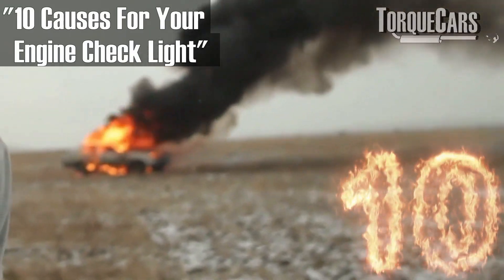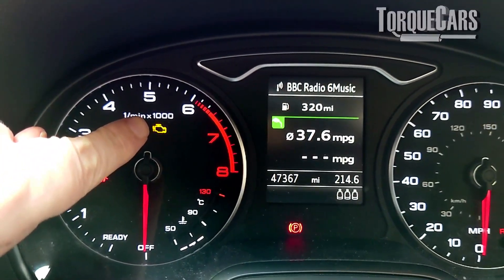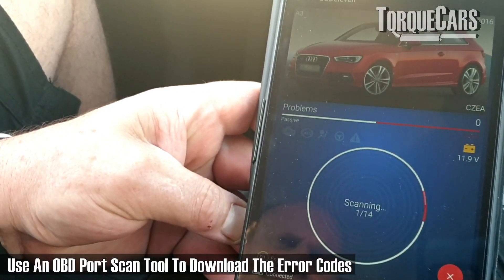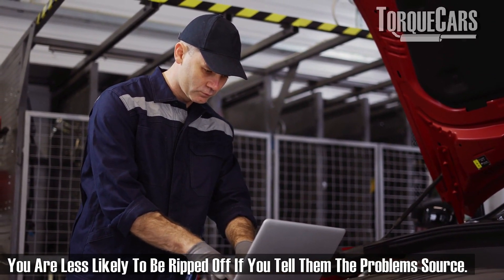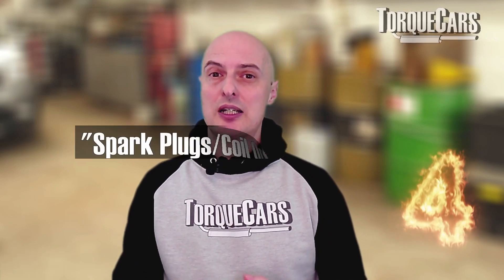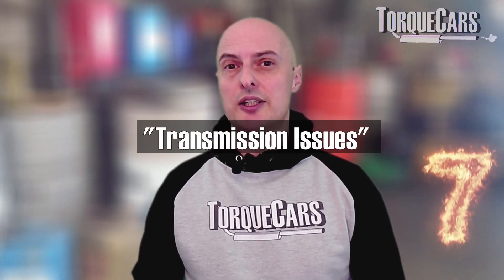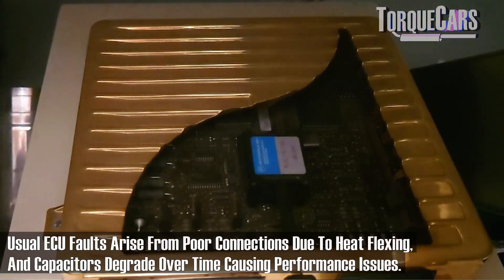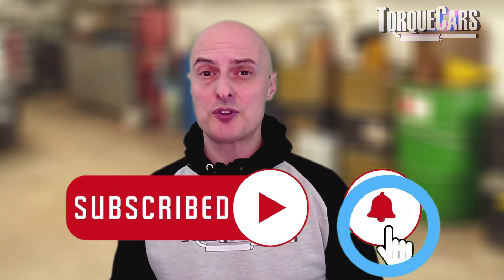Why Engine Check Light is On? 10 Most Common Causes - How To Diagnose An ECL warning light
If your ECL (engine check light) is on you NEED to know WHY and it is usually down to these 10 things. Knowing where to start looking can save a fortune in repairs and diagnoses.

Questions answered in this video include, is it serious? Should I keep driving the car? What are the common causes for the Engine check light problem. What is the engine check light, can you ignore it?

We look at the 10 most common causes for the engine check light to come on. We discuss the 10 points and how to diagnose a CEL or check engine light problem in your car and if it is safe to drive the car with the engine check light showing up on the dashboard.

The  engine check light on  can be caused by a number of factors, so having a list of the most common ones will speed up your diagnosis and fix of this issue.

What does the check engine light mean? What causes the check engine light to flash on or illuminate? Step by step guide to diagnosing and fixing this problem

In this highly informative video, we'll be discussing the top 10 reasons why your check engine light might come on.

Have you ever been driving down the road when suddenly that dreaded check engine light illuminates on your dashboard? It can be a frustrating and anxiety-inducing experience, but fear not! We're here to shed some light on the most common culprits behind this warning signal.

Join us as we explore the intricacies of modern car diagnostics and break down the ten most frequent causes for the check engine light activation. From simple issues to more complex ones, we'll cover it all.

Here are some of  the common reasons we'll be discussing or referring to in this video:

Loose or Faulty Gas Cap: Learn how a loose gas cap can trigger the check engine light and how to fix it.

Oxygen Sensor (O2 Sensor) Failure: Discover how a faulty O2 sensor affects fuel efficiency and why it's important to address this issue promptly.

Mass Airflow Sensor (MAF) Problems: Understand how the MAF sensor impacts the engine's performance and why it may require attention.

Catalytic Converter Issues: Find out how a failing catalytic converter can lead to reduced performance and increased emissions.

Ignition Coil or Spark Plug Problems: Learn about the vital role of ignition coils and spark plugs, and why their malfunction can trigger the check engine light.

EGR Valve Malfunction: Understand the function of the EGR valve and why a malfunction can affect engine performance and emissions.

Vacuum Leak: Discover how a vacuum leak can disrupt the air-fuel mixture, leading to engine misfires and the illumination of the check engine light.

Faulty Fuel Injectors: Learn how failing fuel injectors can affect engine performance, fuel efficiency, and the check engine light.

Malfunctioning Thermostat: Understand the role of the thermostat in regulating engine temperature and how its malfunction can impact the check engine light.

Faulty Battery or Charging System: Discover how a weak battery or charging system issues can trigger the check engine light and what steps you can take to diagnose and resolve these problems.

Why is my check engine light on?
What are the common reasons for the check engine light to come on?
How do I diagnose the cause of the check engine light?
What are the top 10 reasons for the check engine light to illuminate?
How can I fix the check engine light issue myself?
What does a loose gas cap have to do with the check engine light?
How does a faulty oxygen sensor trigger the check engine light?
What are the symptoms of a failing catalytic converter?
Can a bad spark plug cause the check engine light to come on?
What should I do if I have a vacuum leak and my check engine light is on?
How do I troubleshoot fuel injector problems related to the check engine light?
What are the signs of a malfunctioning thermostat and its relation to the check engine light?
Can a weak battery or charging system cause the check engine light to illuminate?
Are there any common misconceptions about the check engine light?
How can I reset the check engine light after fixing the issue?